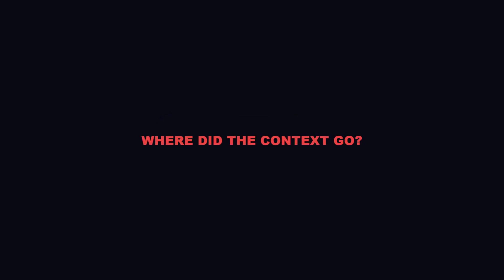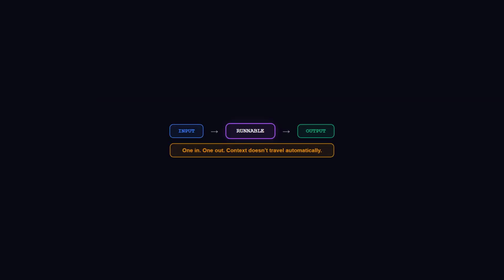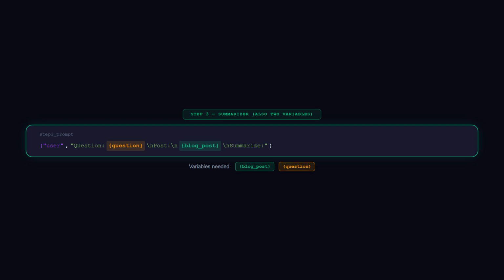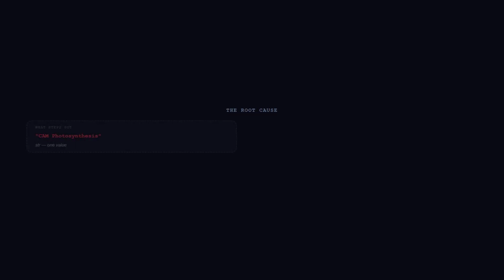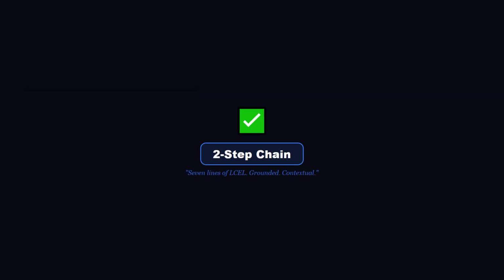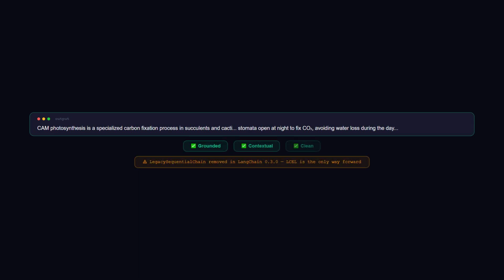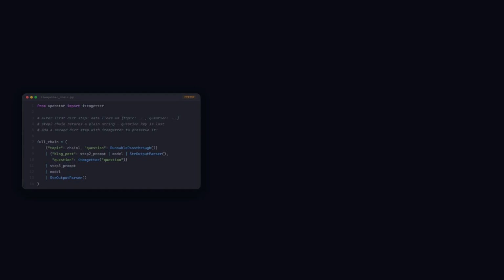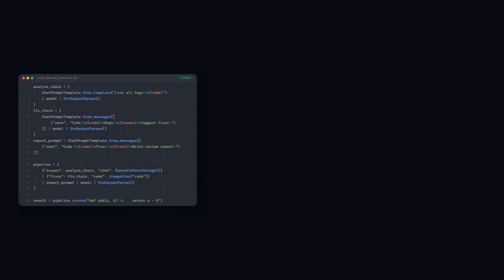LangChain 03: Stop Losing Context using LCEL Sequential Chains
Your LangChain sequential chain is silently losing context — here's exactly why it breaks and how to fix it permanently with RunnablePassthrough, dict-style RunnableParallel, and itemgetter.

Master the 3 LCEL primitives that every multi-step AI pipeline depends on: RunnablePassthrough, dict-style RunnableParallel, and itemgetter — built around a real 3-step code review pipeline that analyzes bugs, suggests fixes, and writes reports.

In this deep dive you'll see why the naive pipe operator (`|`) drops intermediate data silently, how to design prompts that declare every input explicitly, and why Python dicts in LCEL automatically become RunnableParallel. We walk from a broken 2-step chain all the way to a production-ready 3-step code review pipeline — covering every failure mode and the exact primitives that solve them. If you're building RAG systems, agents, or any LangChain workflow with more than one chain step, this is the missing knowledge you need.

### Chapters
0:00 The Pipeline That Actually Works
0:11 The Context Evaporation Problem
0:43 What Sequential Chains Actually Are
1:28 Designing Prompts for Sequential Chains
2:24 The Naive Chain — Why It Breaks
3:09 RunnablePassthrough — The Transparent Router
4:09 Running the Full 2-Step Chain
5:02 The Step-Three Problem
5:27 itemgetter — Precision Key Extraction
6:21 Full 3-Step Code Review Pipeline
7:11 Mental Model: Data Flow Graph
7:56 What's Next

*(Timestamps calculated from real TTS durationInFrames — accurate to the rendered video)*